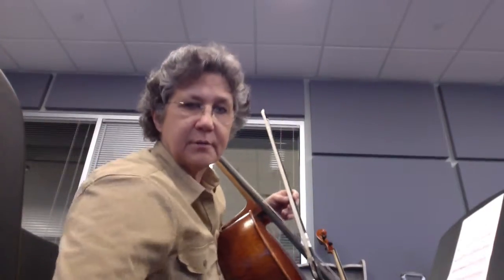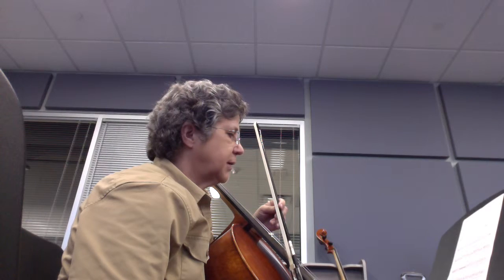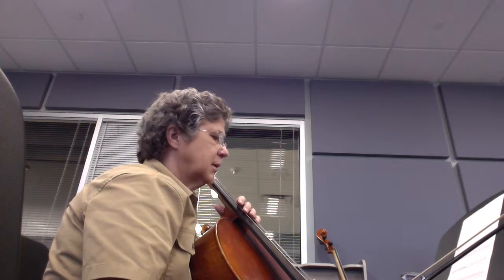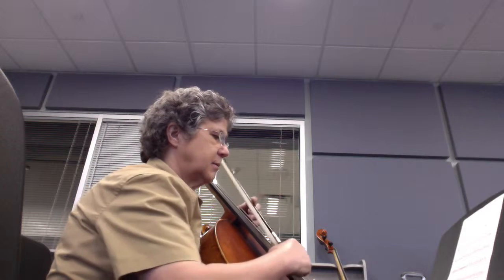carmen cello C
mea 78 through 86. next video starts on 103 , not 130 as stated in the video